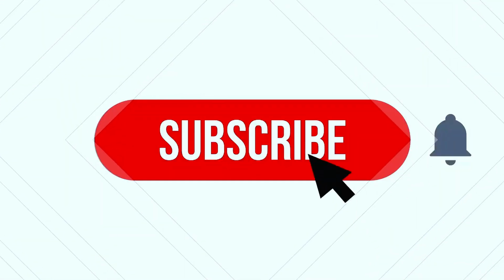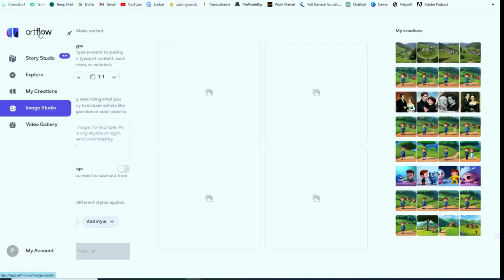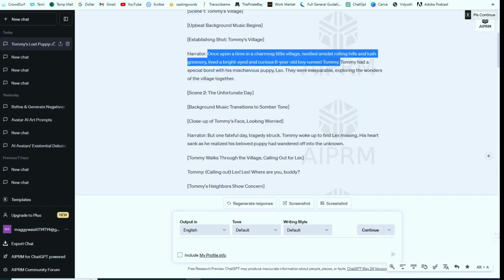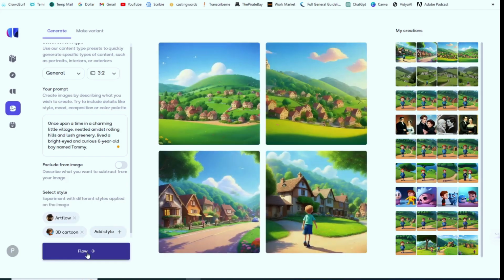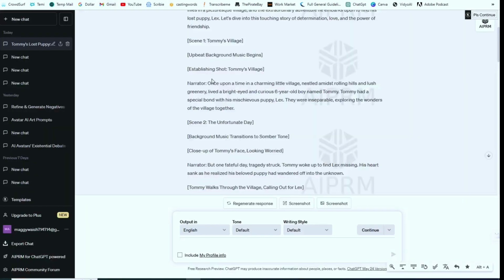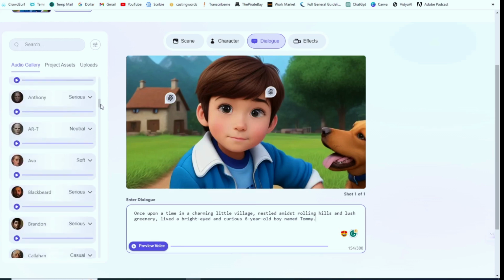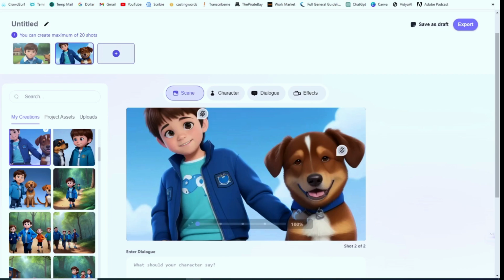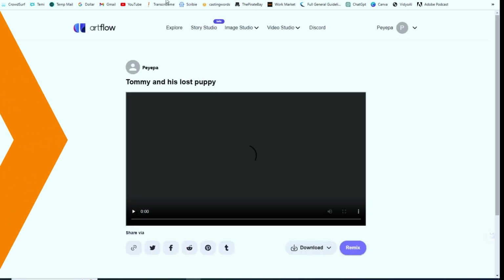Animation Made Easy: Learn to Create Eye-catching Videos with Zero Experience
Animation is one of the most popular forms of content on the internet and for good reason. With the right tools, you can easily create high-quality animation videos that can help your business or blog shine.

In this tutorial, we'll be taking a look at the amazing artflow ai tool. This free tool lets you easily create beautiful animation videos without any prior animation experience. After watching this video, you'll be able to create high-quality animation videos in minutes!